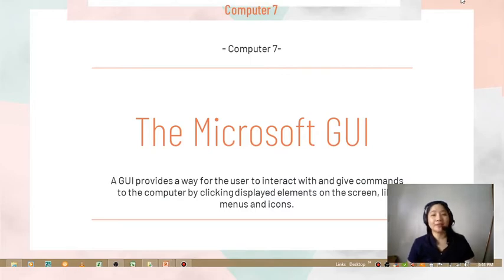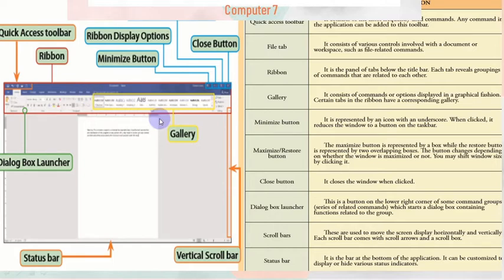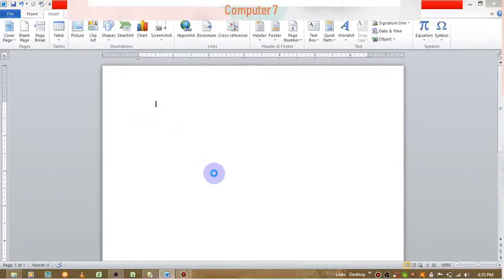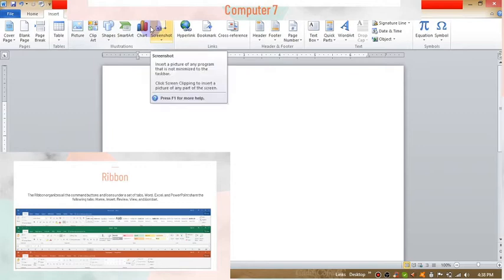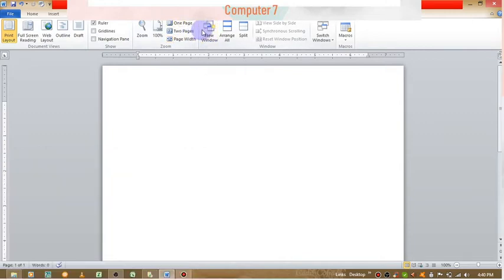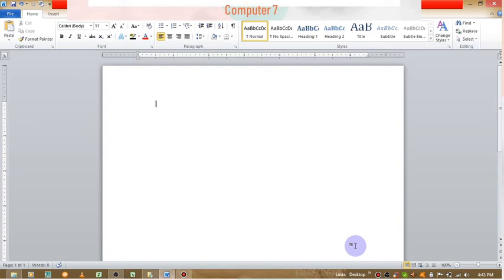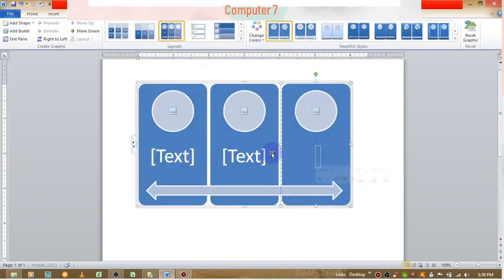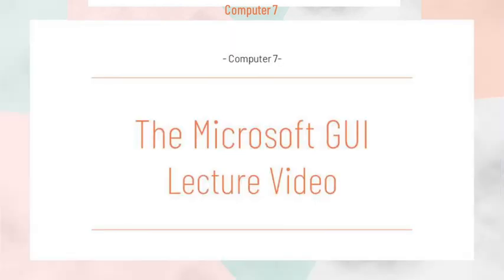Microsoft GUI - Computer 7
The Microsoft Office suite is composed of several programs, including Word, Excel, Powerpoint, Access and Outlook. It also features a graphical user interface that makes it easier for users to interact with the program. The GUI includes toolbars, menus and icons.